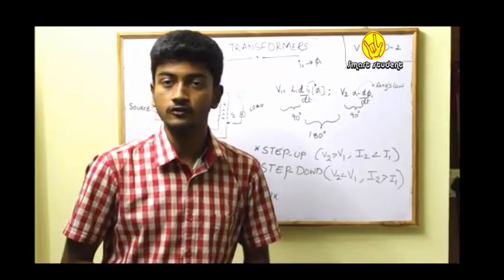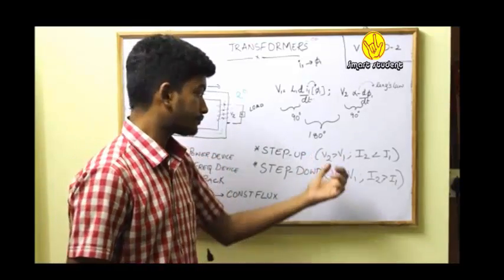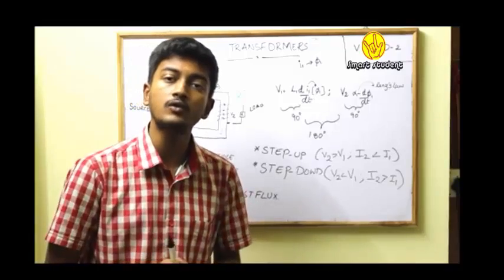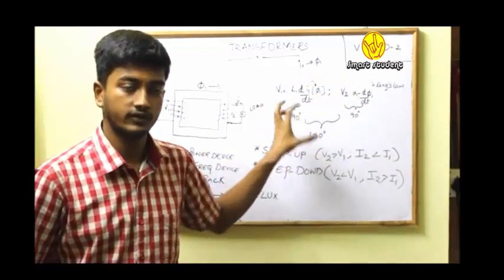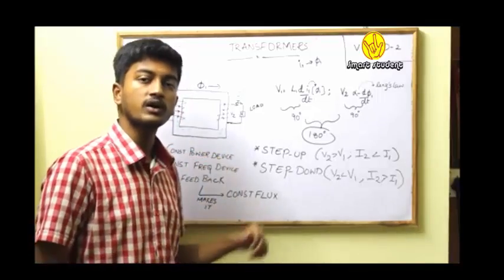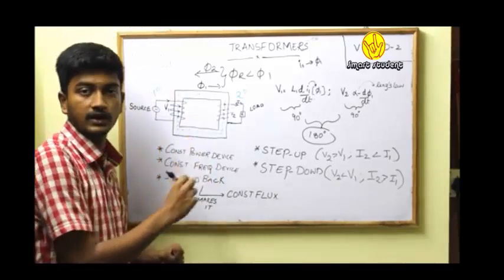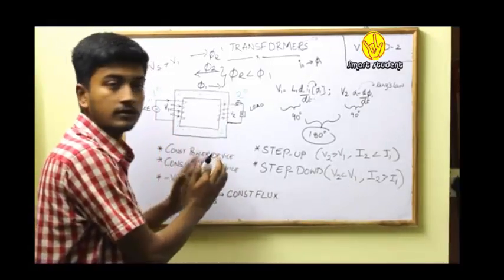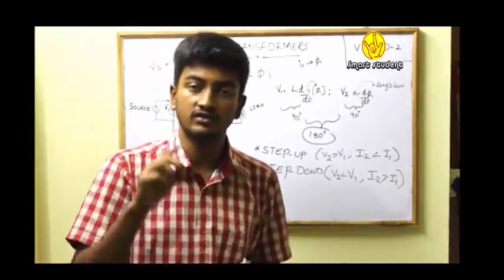Understanding a transformer .....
This is video makes you clearly understand the definition of a transformer , with which we could go much deeper into the concepts of transformer in my upcoming videos .